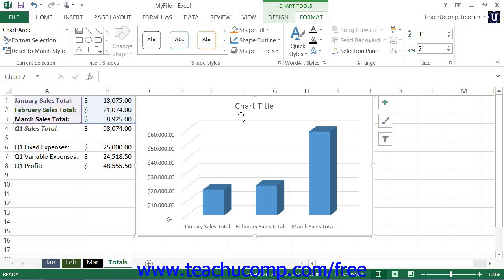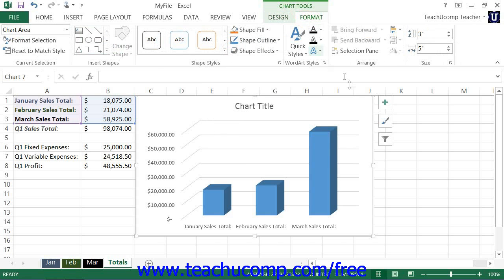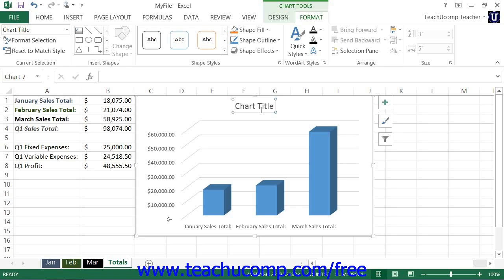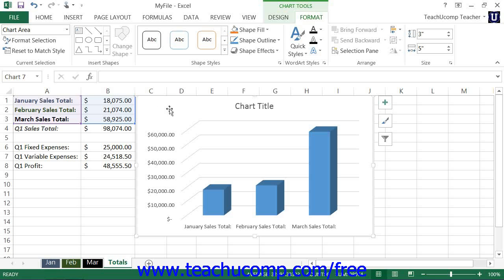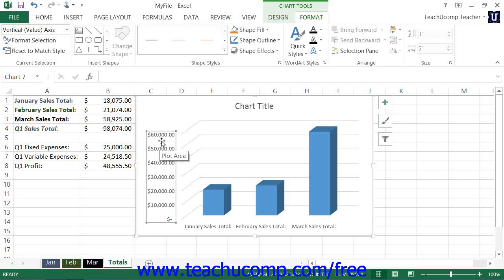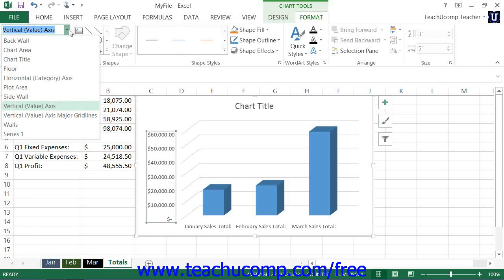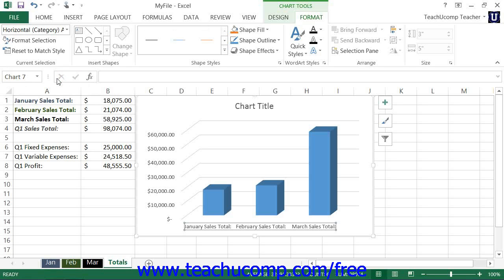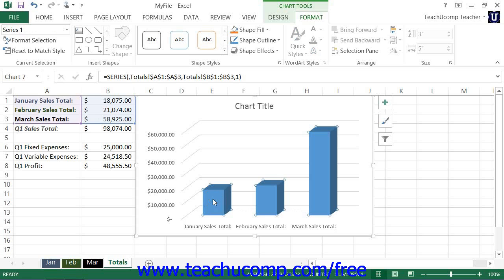Excel 2013 Tutorial Selecting Charts and Chart Elements Microsoft Training Lesson 26.2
Learn how to select charts and chart elements in Microsoft Excel A clip from Mastering Excel Made Easy v. 2013. - the most comprehensive Excel tutorial available. Visit us today!